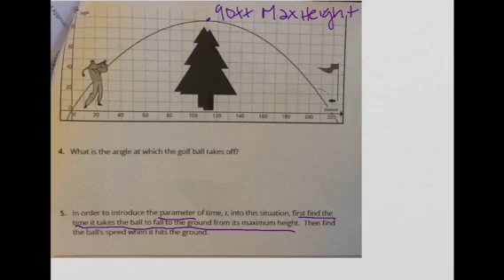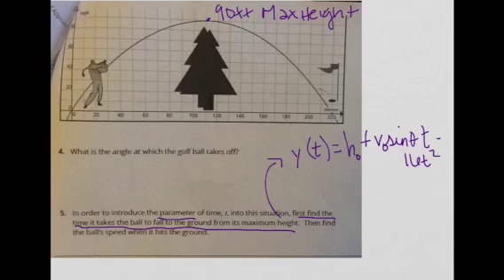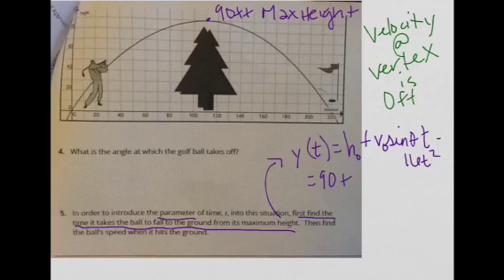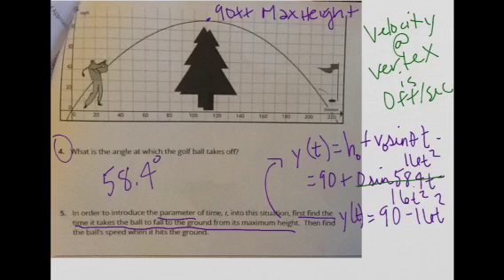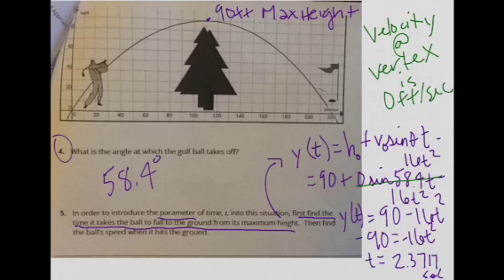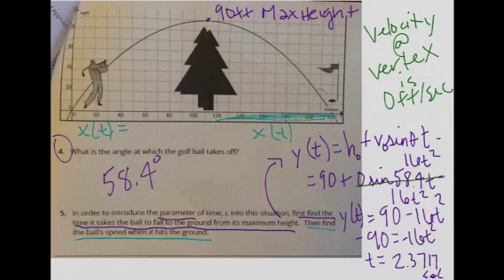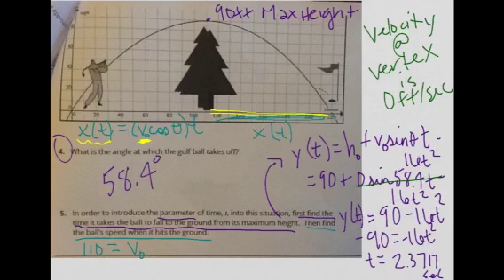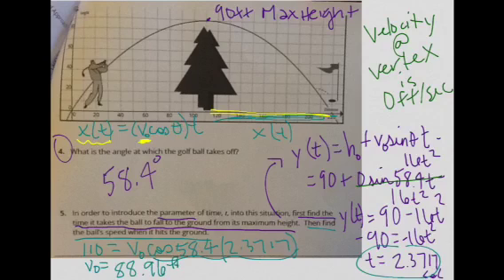Finishing Exploration 6.5.1